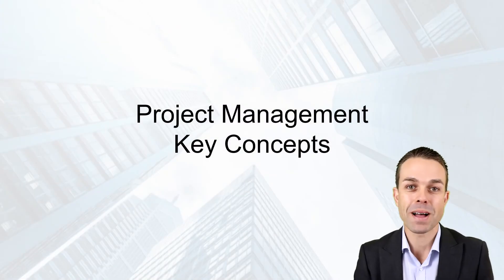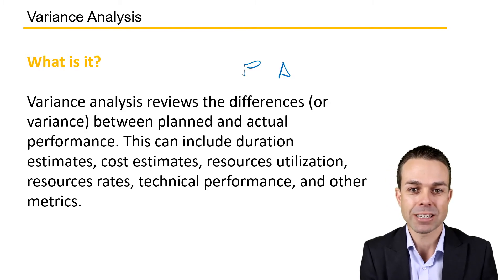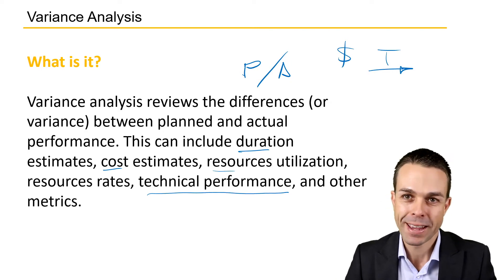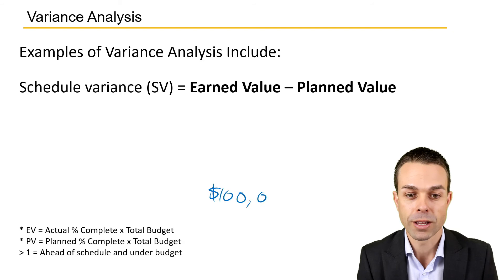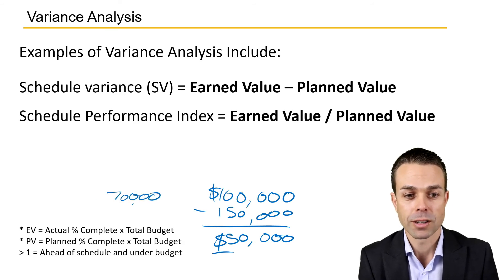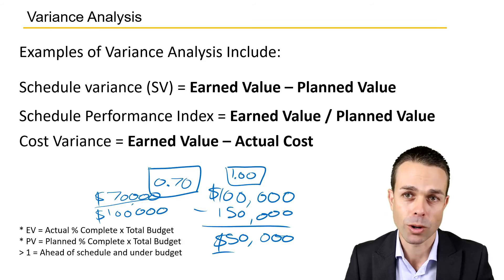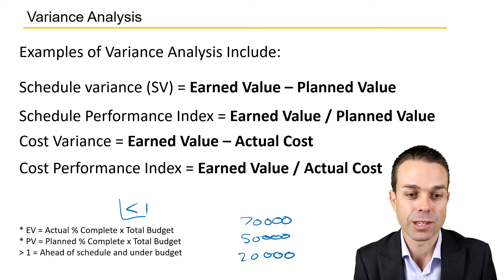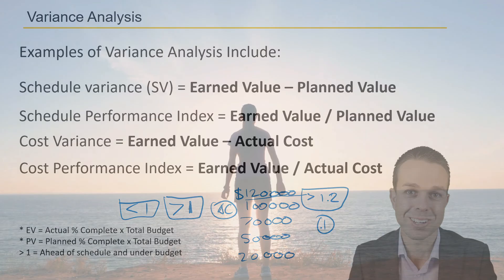What is Variance Analysis? Key Concepts in Project Management from the PMBOK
This video describes Variance Analysis, from the Project Management Body of Knowledge (PMBOK). You will see this come up often in the tools and techniques of your Project Management processes, and it will be on the PMP exam.